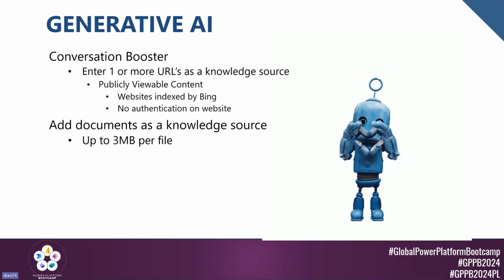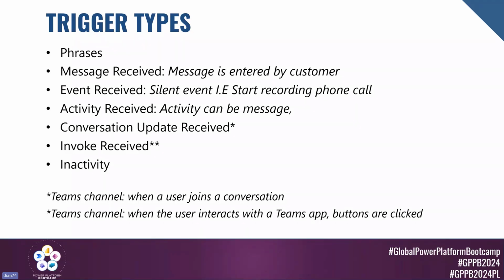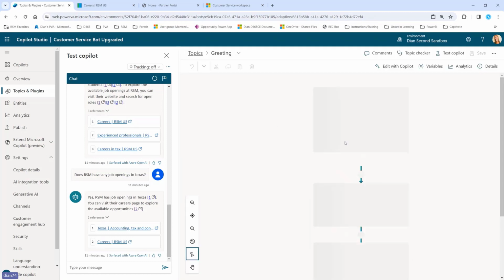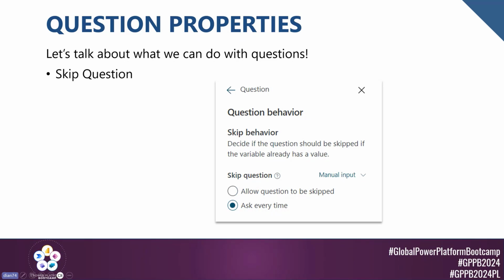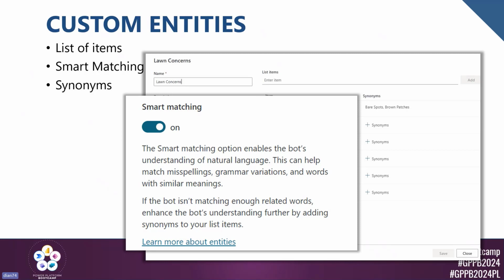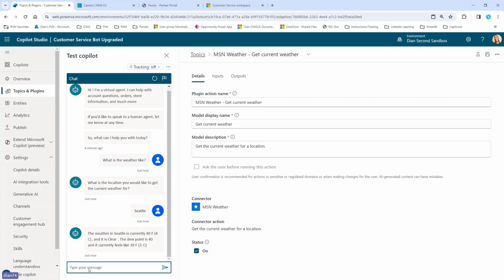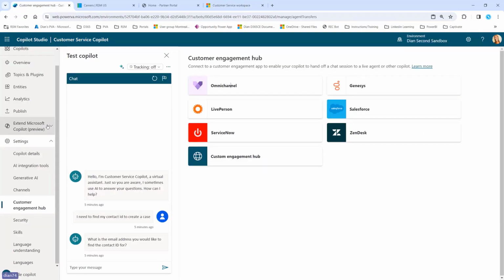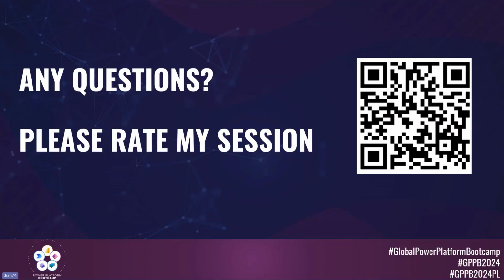Building Your Bot A Step by Step Guide to Copilot Studio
Dian Taylor - Building Your Bot: A Step-by-Step Guide to Copilot Studio

Have you ever dreamt of creating your very own chatbot without code? Join me for an immersive exploration of Microsoft's Copilot Studio, a low-code/no-code gem in the Power Platform family.

During this session, we will take a deep dive into the world of Copilot Studio, unraveling its essential components. You'll be amazed at the possibilities this tool offers.

But that's not all! I'll go a step further and demonstrate how you can seamlessly utilize Power Automate to perform actions on your backend systems!

And to add a cherry on top, I'll briefly touch upon the seamless integration with Dynamics 365 Customer Service, where your customer interactions can smoothly transition from Copilot to a live agent.

Get ready to be amazed by the potential of chatbot creation without the need for coding. This session is your gateway to a world of possibilities with Copilot Studio.